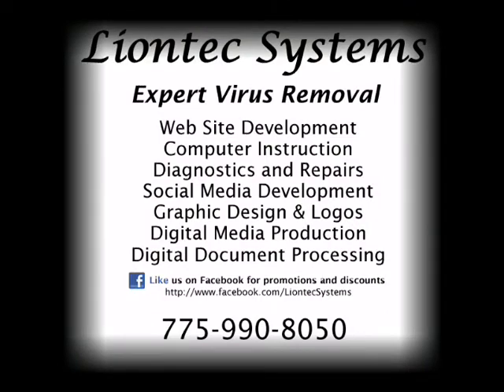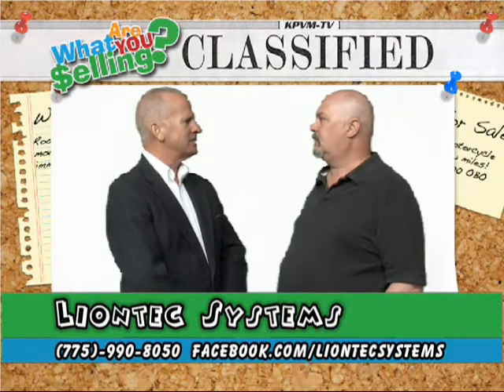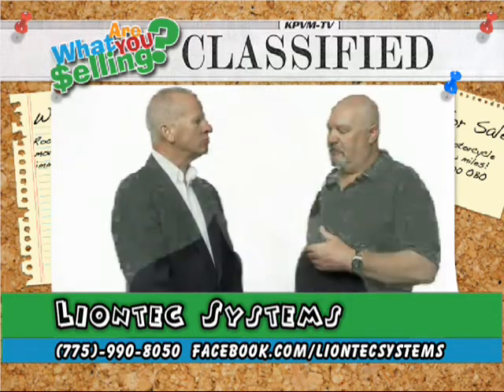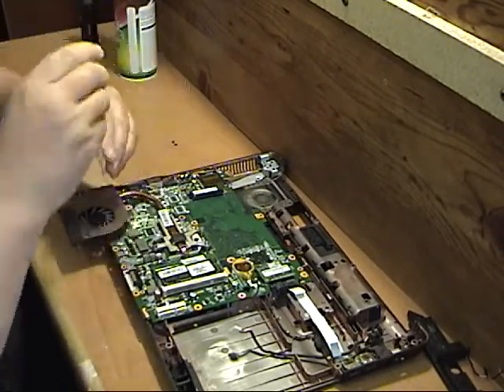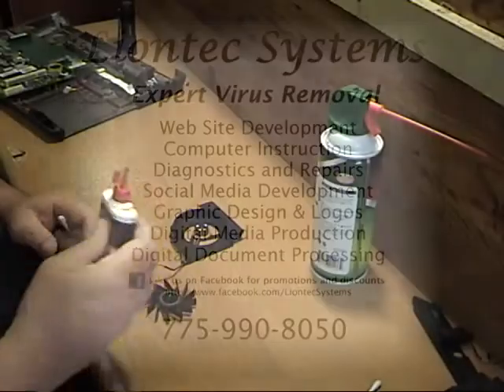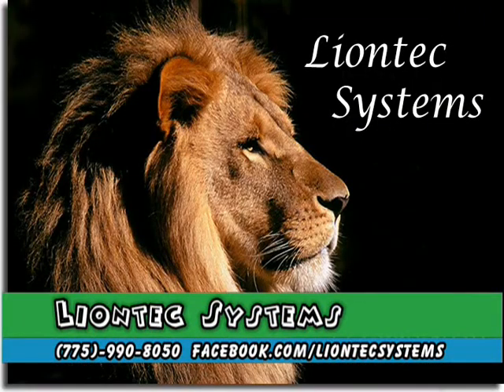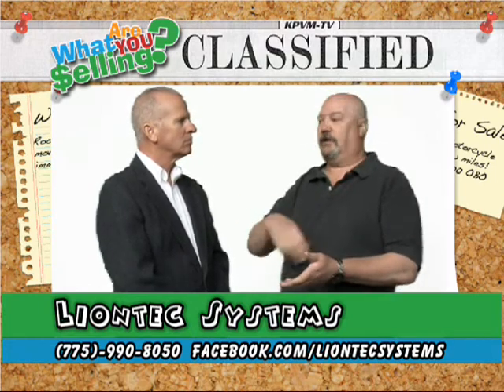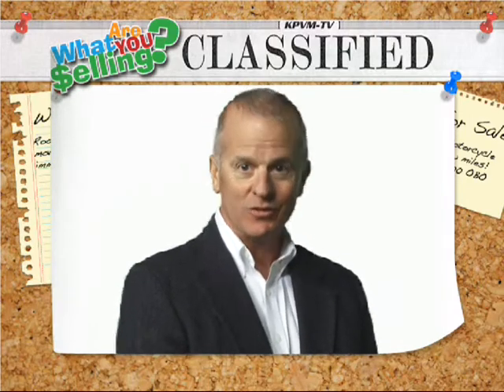12/14/2011 Ep 2 "What Are You Selling?" - Liontec Systems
Allen from Liontec Systems wants to help you with all your PC repair needs.